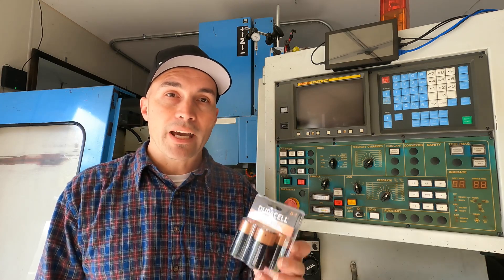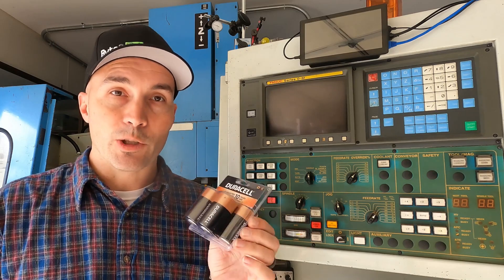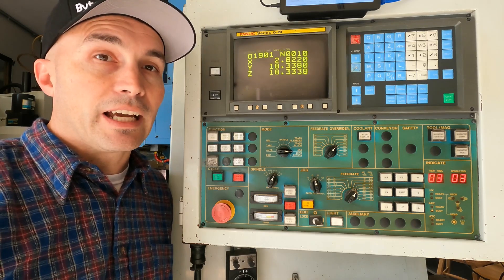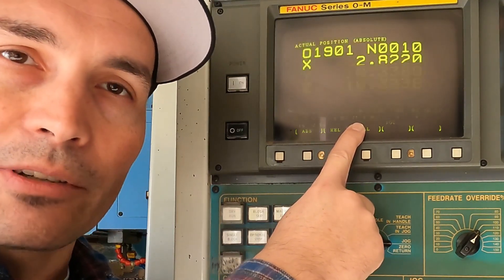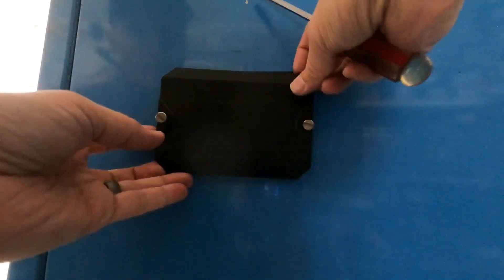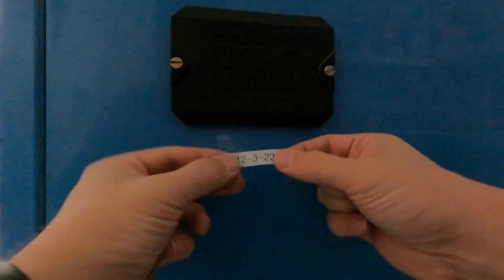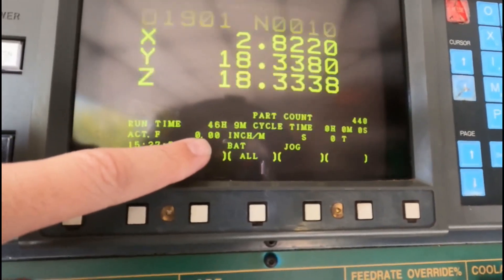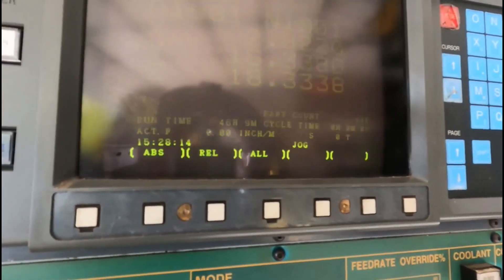Fanuc CNC Mill Battery Replacement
How to replace the batteries in a CNC mill.  This must be done while the mill is running to avoid loosing parameters.